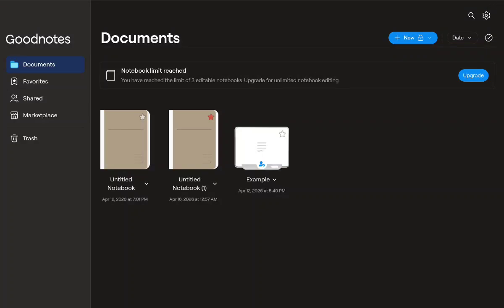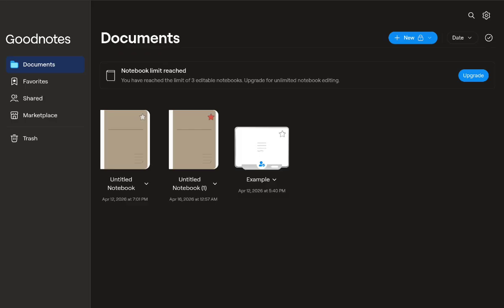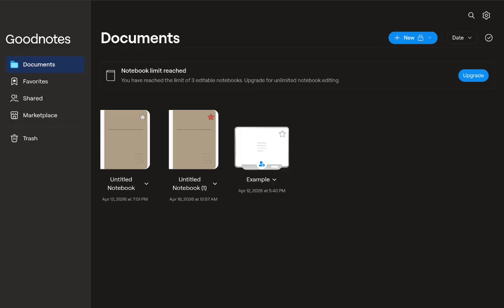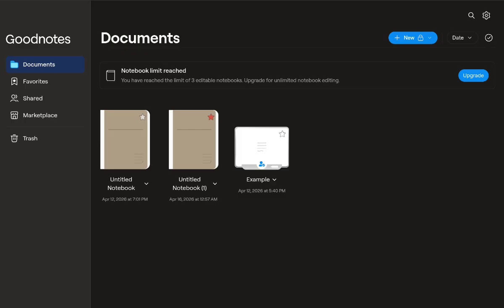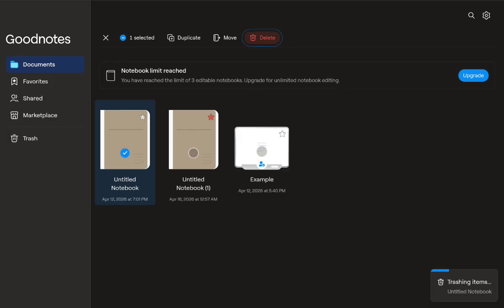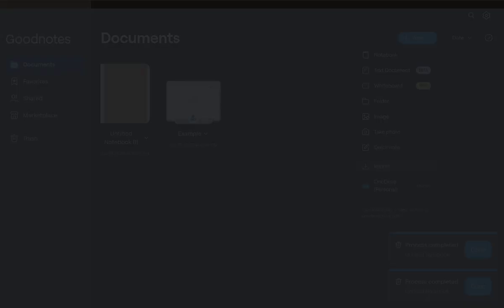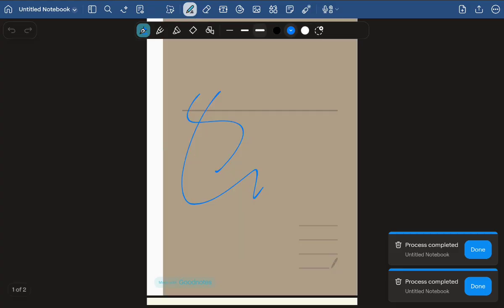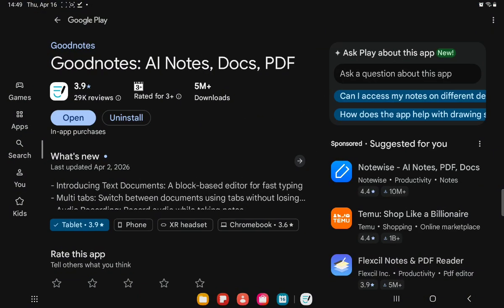How To Fix Goodnotes Crashing During Import! Tutorial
Today we talk about goodnotes tutorial,fix goodnotes,goodnotes glitching,fix goodnotes crashing during import